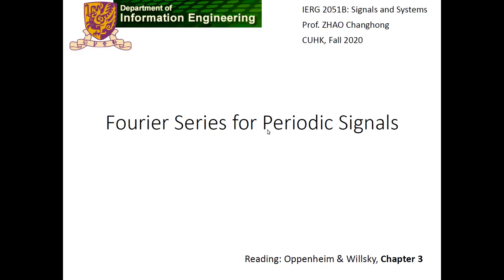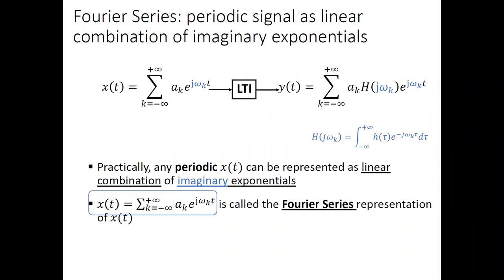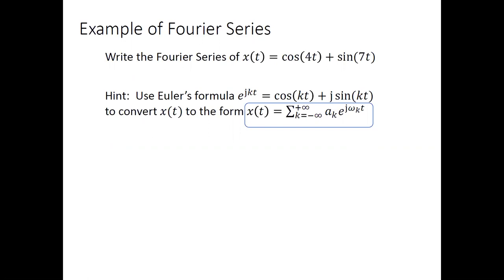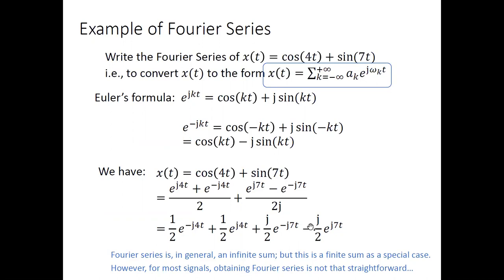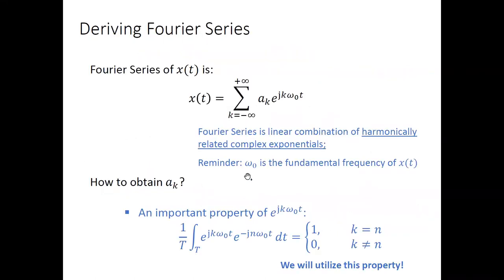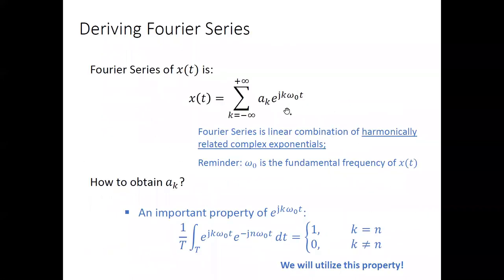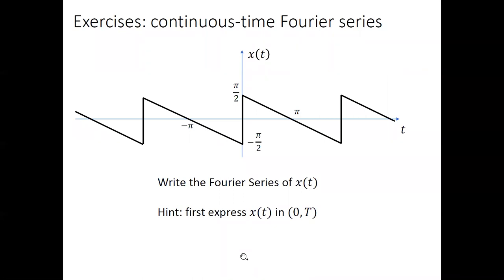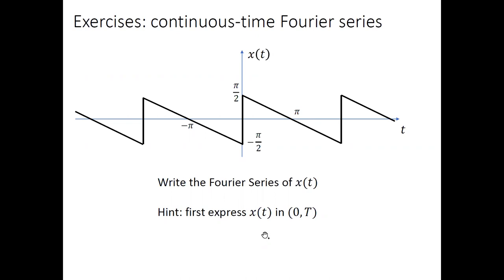201009 Friday Lecture